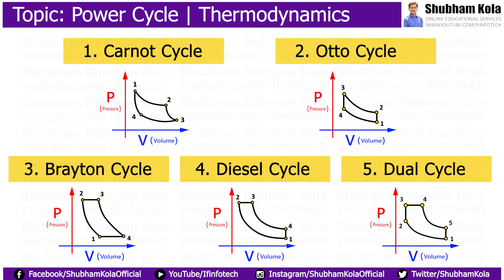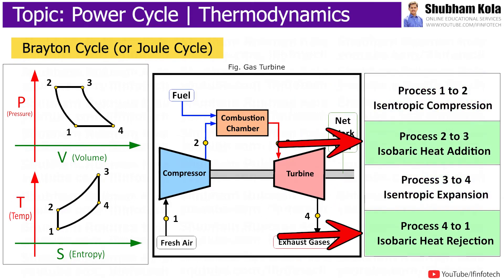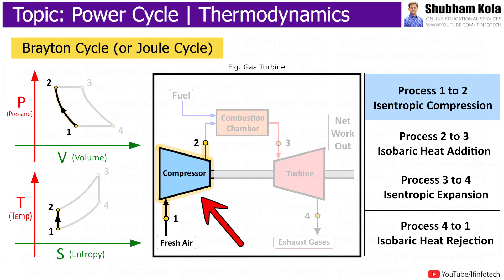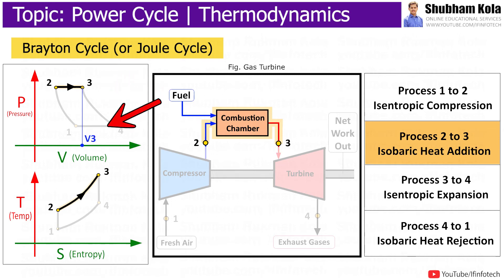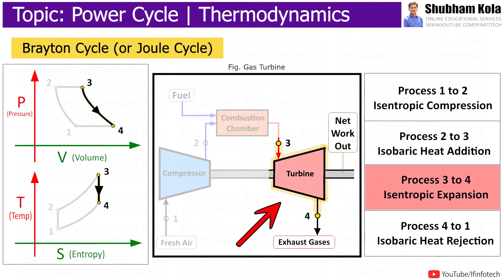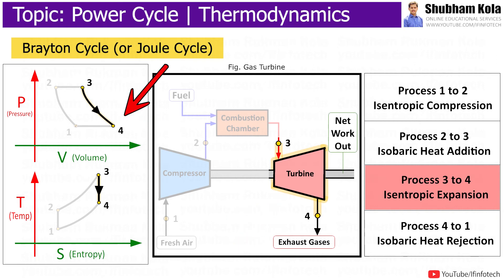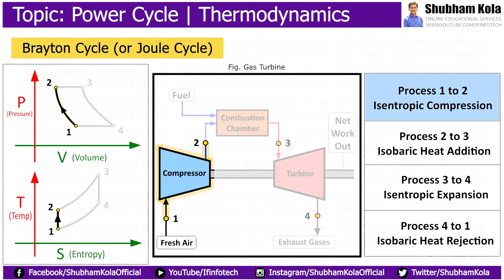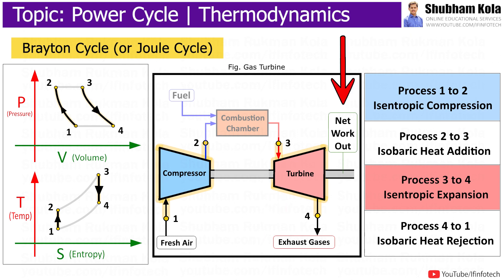Brayton Cycle or Joule Cycle in Gas Turbine [Thermodynamic Processes] Lecture by Shubham Kola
Subject - Thermodynamics, Power Engineering

Chapter - Brayton Cycle or Joule Cycle in Thermodynamics

Timestamps
0:00 - Brayton Cycle or Joule Cycle
0:14 - Thermodynamic Processes in Brayton Cycle
0:22 - Process 1 to 2 : Isentropic Compression Process [Adiabatic Process]
0:47 - Process 2 to 3 : Addition of Heat at Constant Pressure [Isobaric Process]
1:05 - Process 3 to 4 : Isentropic Expansion Process [Adiabatic Process]
1:29 - Process 4 to 1 : Rejection of Heat at Constant Pressure [Isobaric Process]
1:44 - Net Work Produced by the Brayton Cycle